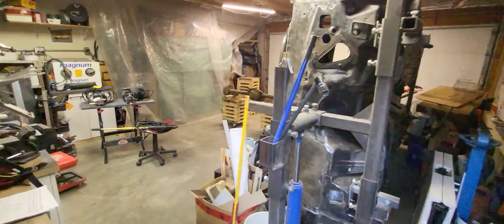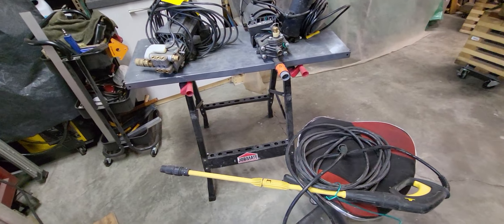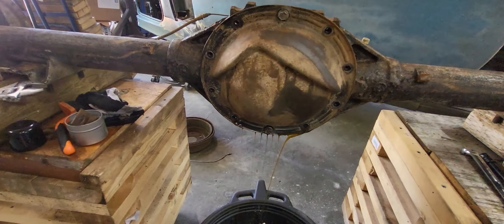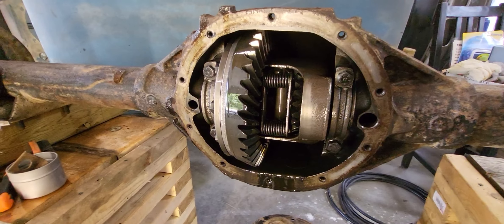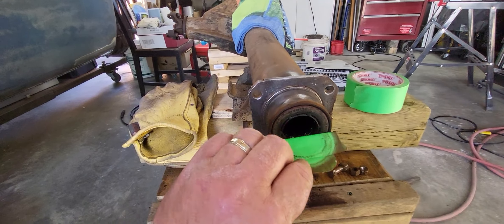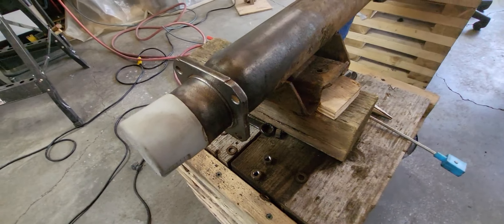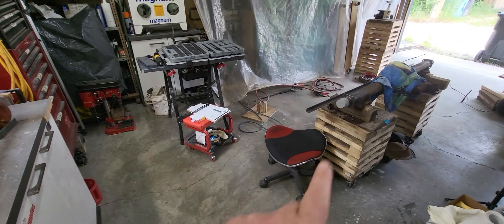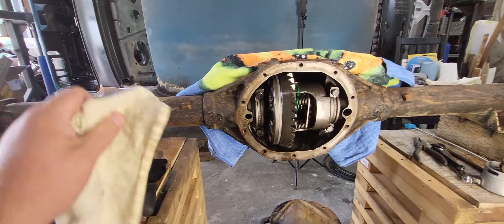1968 Camaro Project #61 Measuring Rearend for Disc Brakes and Welding on Ridetech 4-Link Brackets